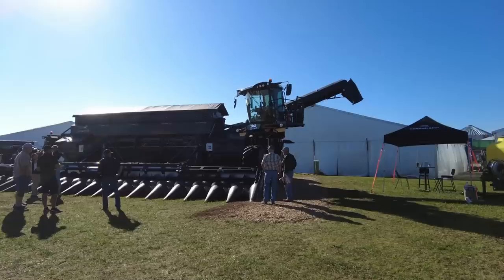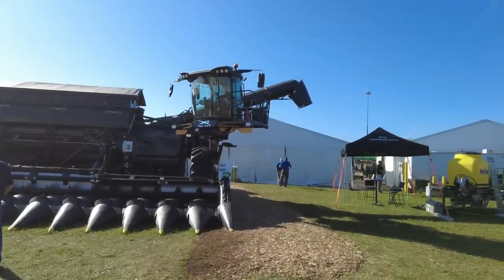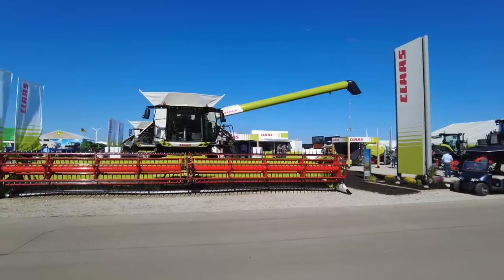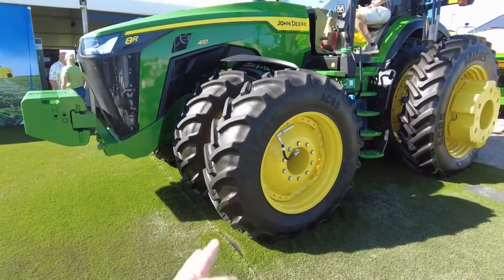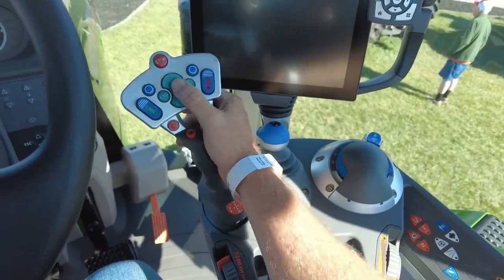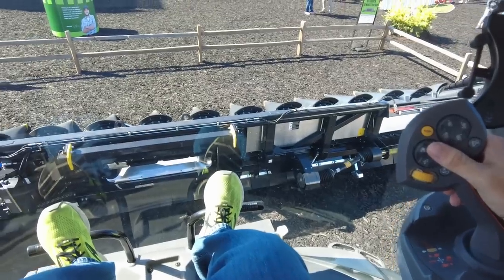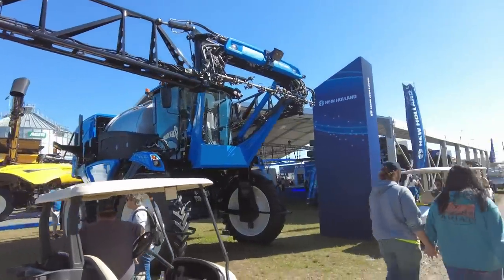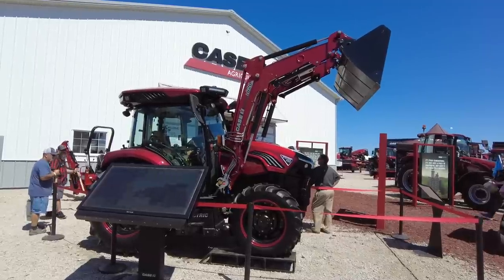Farm Progress Show 2023 Featuring NEXAT, 715 Quadtrac, Fendt Ideal, Drones, and More!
I attended the 2023 Farm Progress Show this. I got to sell all the latest equipment and tech from across the industry while meeting a ton of people from across the country who I follow online or who follow me! Great time at Farm Progress!

00:00 NEXAT
02:28 GTS 62' Draper
02:41 Big Bud
03:14 CLAAS and Fendt
04:09 John Deere Booth
06:02 360 RAIN
07:28 Fendt Cab
08:29 Fendt Ideal Combine
09:13 No Steering Wheel!
10:21 Versatile
10:31 Case Booth
11:03 Case 715 Quadtrac
11:44 New Holland Booth
12:06 Cover Crop Applicators
12:28 Spray Drone
13:42 Case Electric Tractor
14:01 Horsch
14:16 Headed Home!